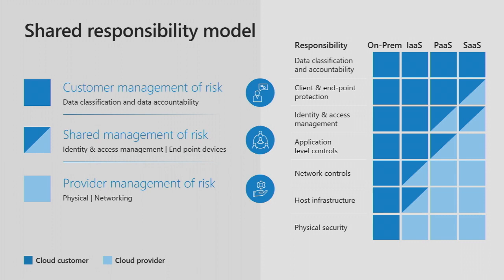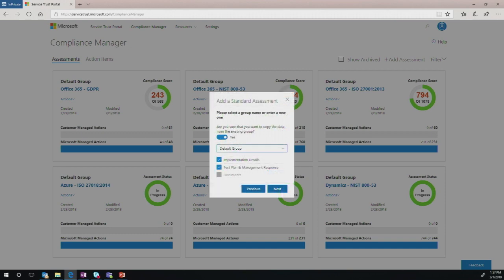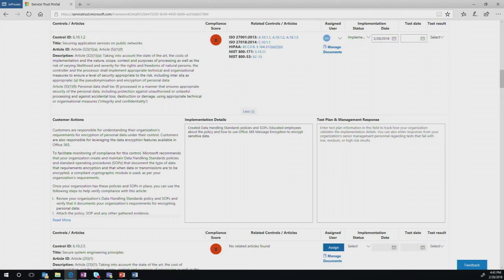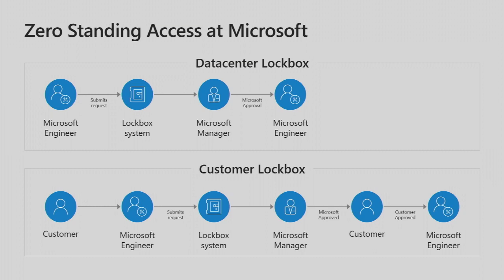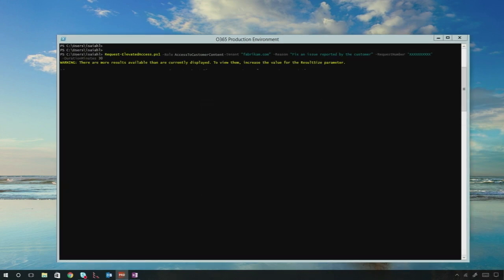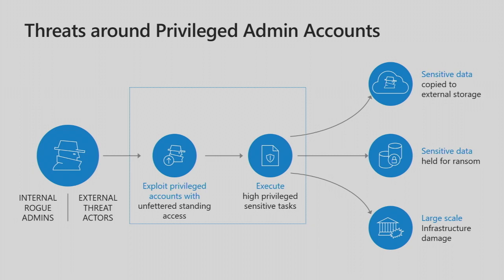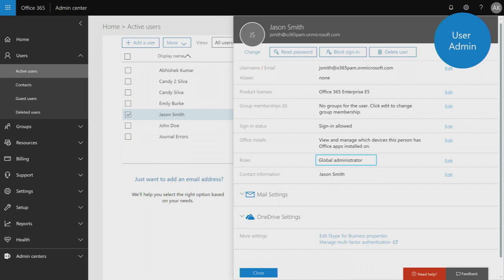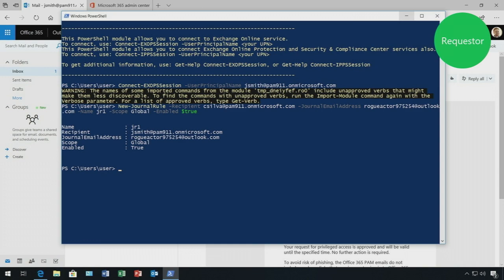Assess access controls and enforce Zero Standing Access to privileged accounts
As your digital data grows exponentially and your compliance obligations and organization evolves, controlling privileged access to your sensitive data is paramount as privileged accounts can hold the keys to your kingdom and become lucrative targets from external or internal threats. Learn how under a shared responsibility model, Microsoft Cloud protects your data by operating on the principle of Zero Standing Access and how you can assess the controls. On the other hand, you’ll also learn how to use capabilities like Customer Lockbox and privileged access management in Office 365 to have greater access control over your data.